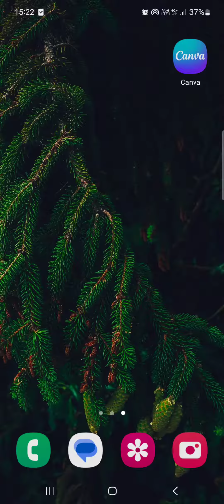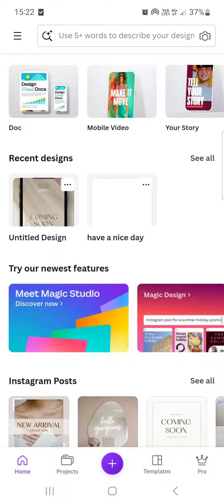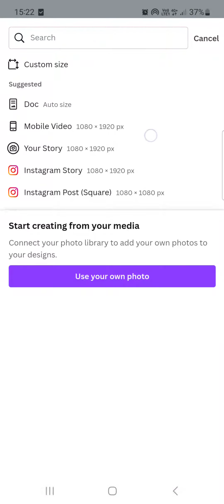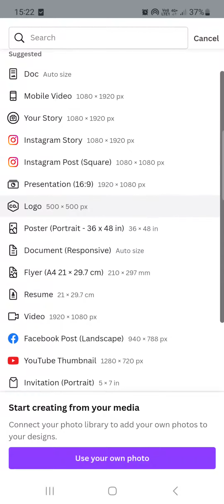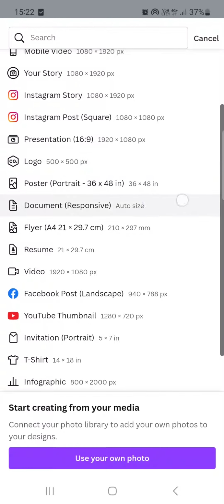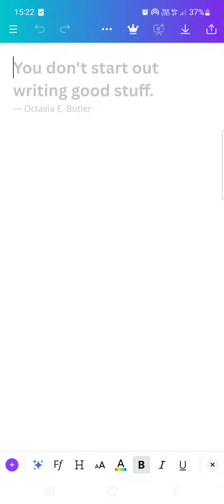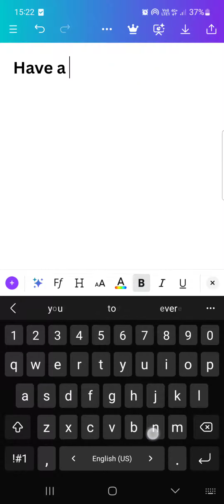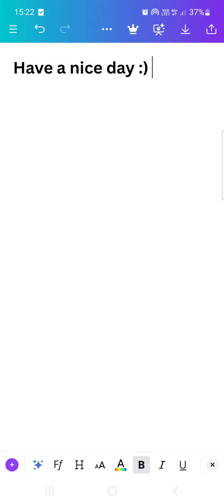How To Create A Document In Canva?